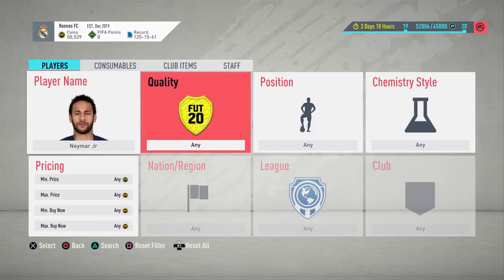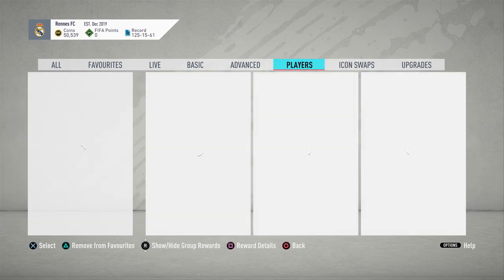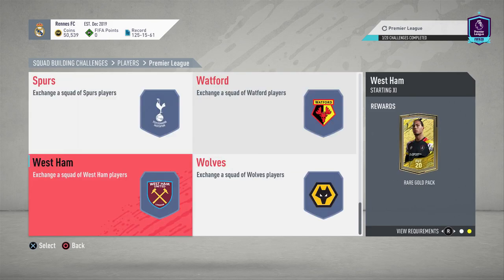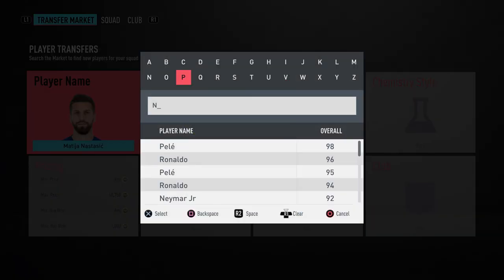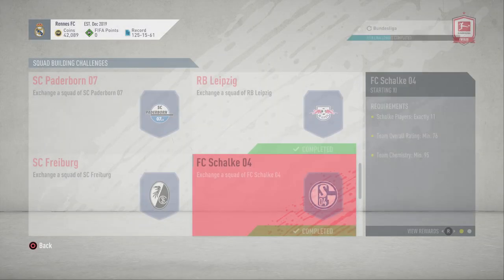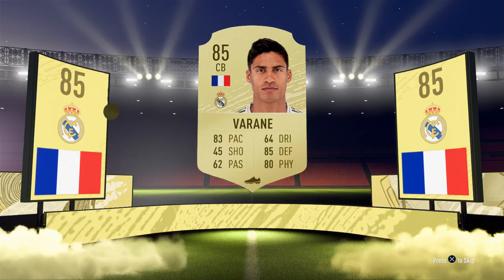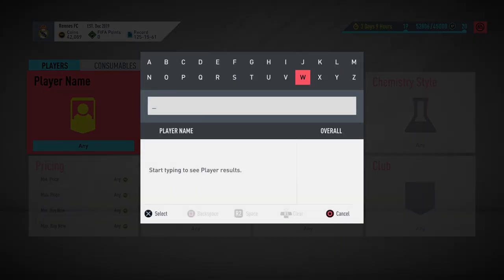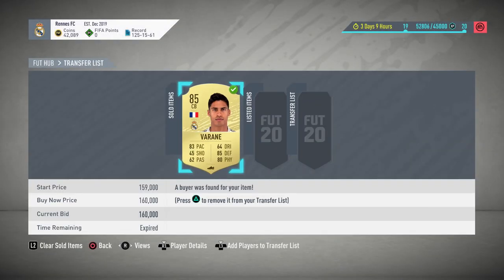MAKE 100,000 COINS EVERY 5 MINUTES (WITHOUT TRADING) IN FIFA 20 ULTIMATE TEAM